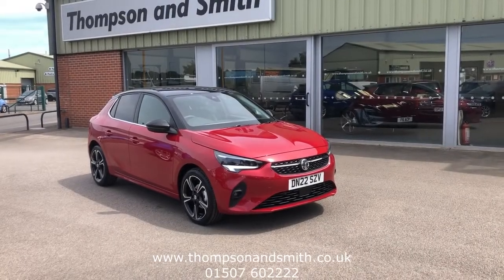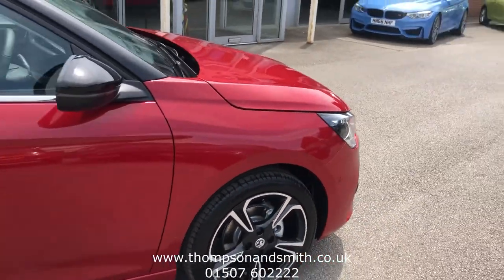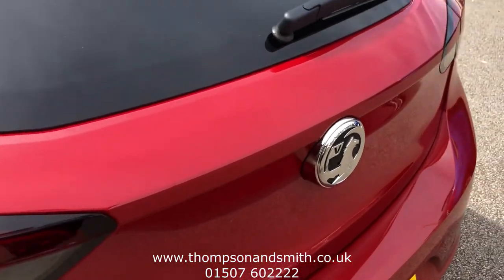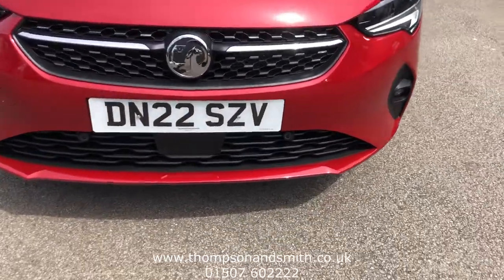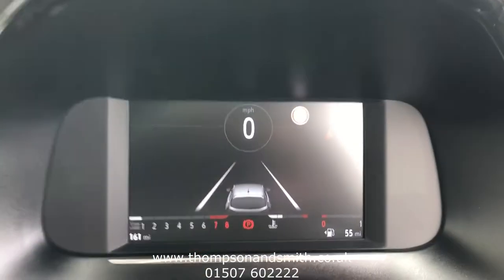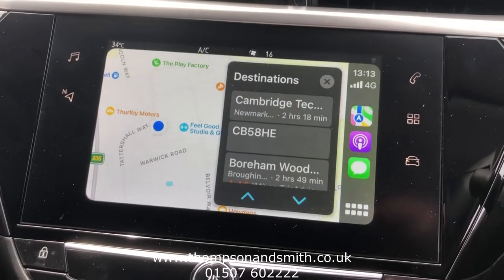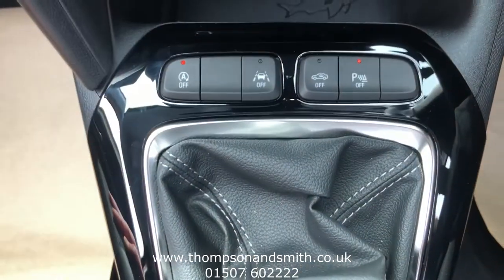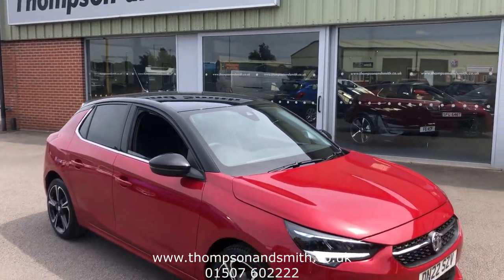2022 Vauxhall Corsa 1.2 (75PS) Elite Edition For Sale in Louth Lincolnshire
All New Vauxhall Corsa 1.2 (75Ps) Elite Edition finished in Hot Red Premium.
This car really does have everything ! Satellite navigation, apple car play/android support, 17" diamond cut gloss black 5-twin spoke alloy wheels, black roof and mirror caps, panoramic rear view camera, heated front seats, heated steering wheel, front & rear sensors, electronic climate control, front camera system, traffic sign recognition with intelligent speed adaption, DAB radio, bluetooth, electric heated folding door mirrors, speed sign recognition, cruise with intelligent speed limiter, lane departure warning, LED daytime running lights, LED front fogs, LED headlights with high beam assist, privacy glass, balance of manufacturers warranty to 16/05/2025.